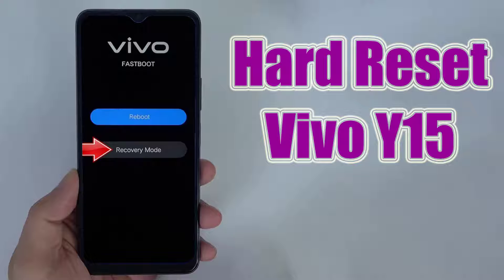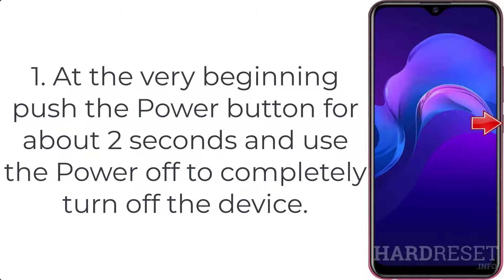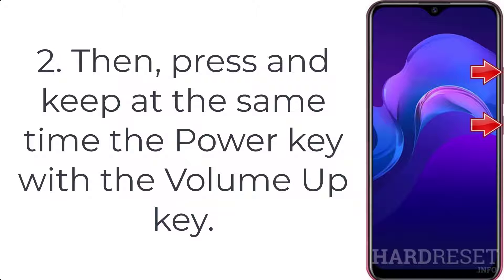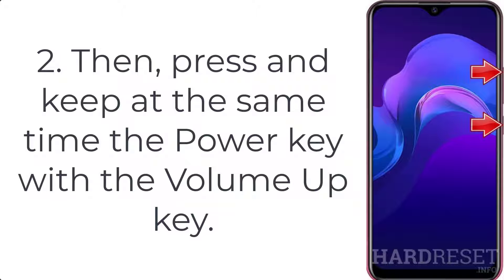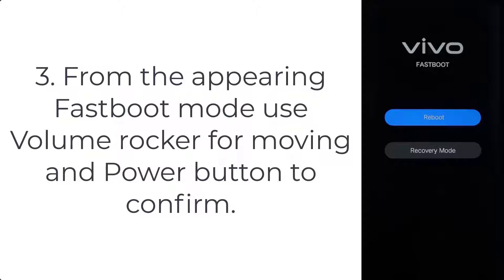Hard Reset vivo Y15 | Factory Reset Remove Pattern/Lock/Password (How to Guide)